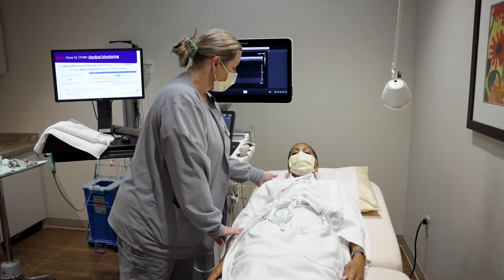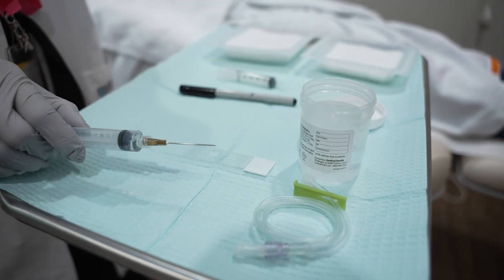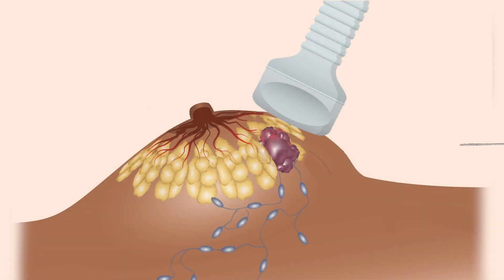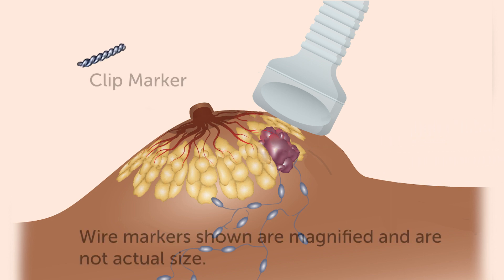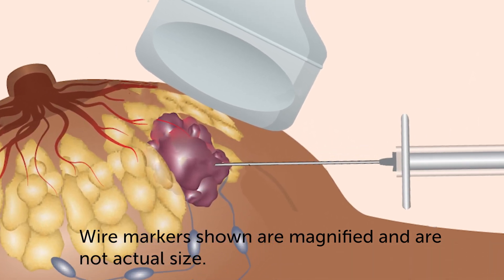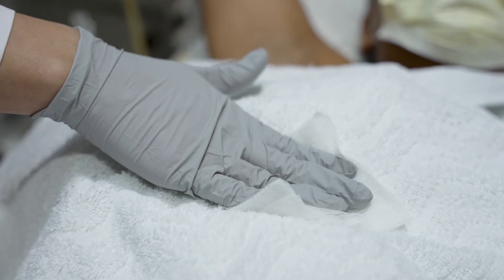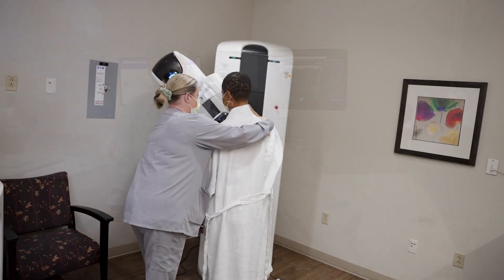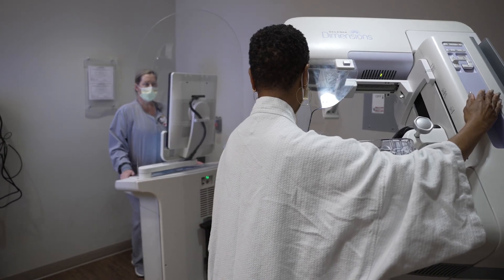Imaging - Ultrasound Guided Core Biopsy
If your mammogram reveals something that a doctor wishes to biopsy, every effort will be made to use ultrasound for guidance as it will be the simplest and most comfortable option for you. Our sub-specialized breast radiologists have decades of experience performing this procedure, and the risks are very low.